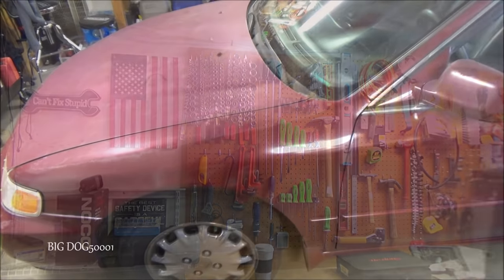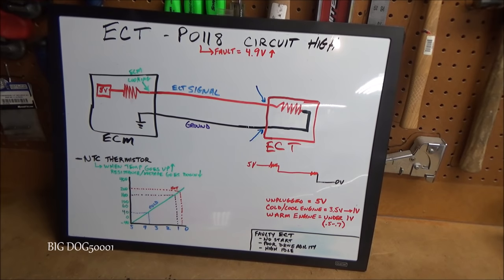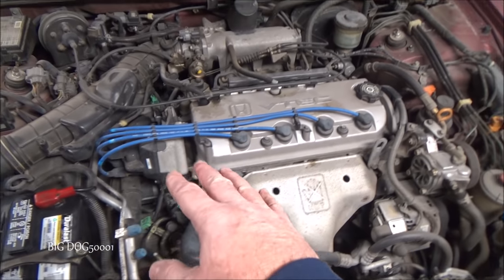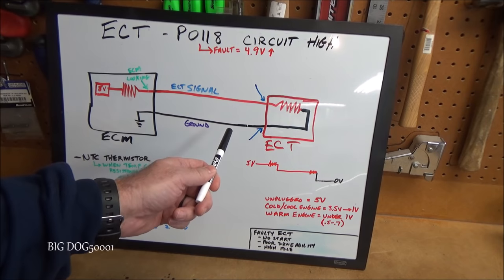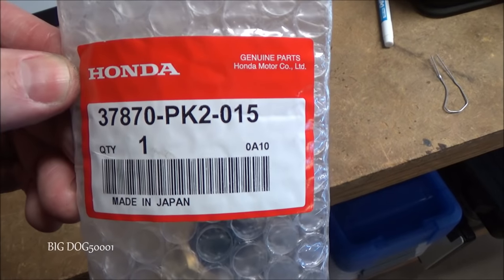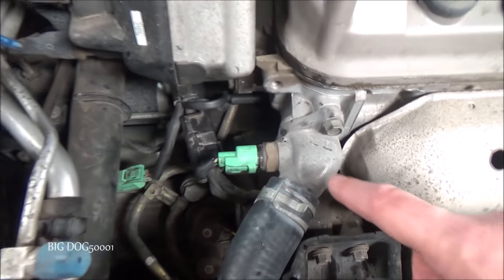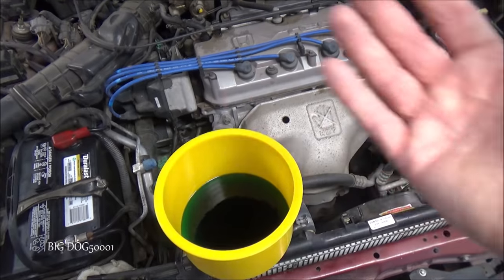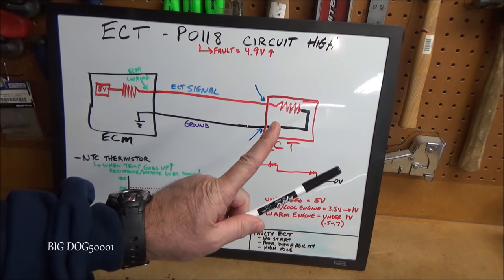Honda P0118 Engine Coolant Temperature Sensor (ECT) Circuit High Diagnosis and Repair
Honda P0118 Engine Coolant Temperature Sensor (ECT) Circuit High Diagnosis and Repair.  In this video I show how to diagnose and repair a P0118 Check Engine Light (CEL) on a Honda.  A P0118 Engine Coolant Temperature Sensor Circuit High code is a pretty common issue for Hondas and other vehicle makes.  The exact vehicle in this video is 1997 Honda Accord 2.2L EX Sedan.

Tools and Parts:
Autel Code Reader (Scan Tool)
OBDII Extension Cable
Engine Coolant Temperature (ECT) Sensor shown 37870-PK2-015
Spill Free Funnel
Genuine Honda Coolant
GearWrench Midlength 3/8" Sockets
GearWrench Flex Head Ratchets